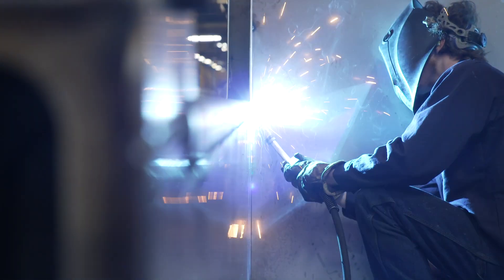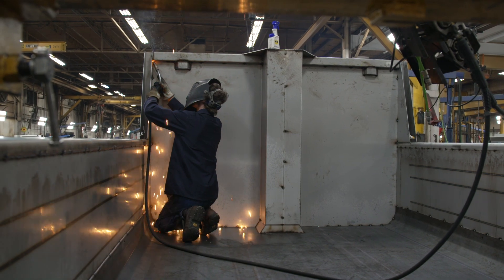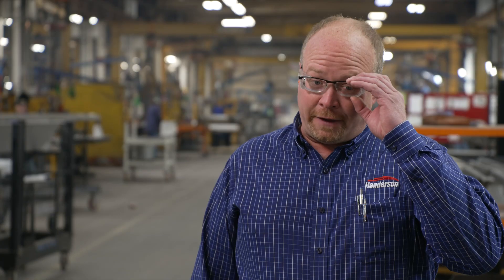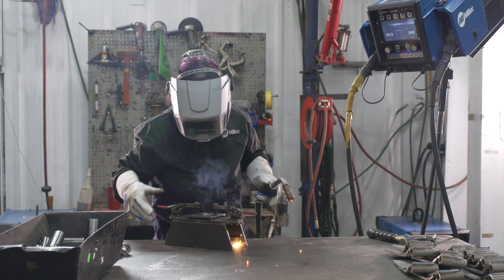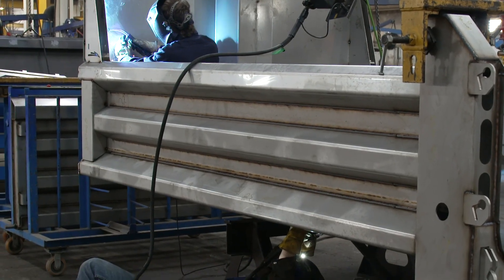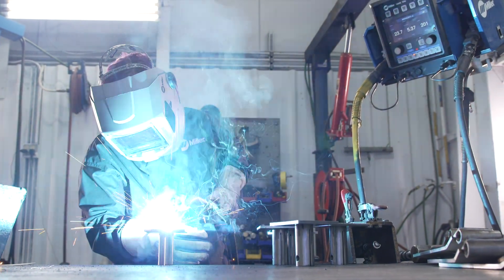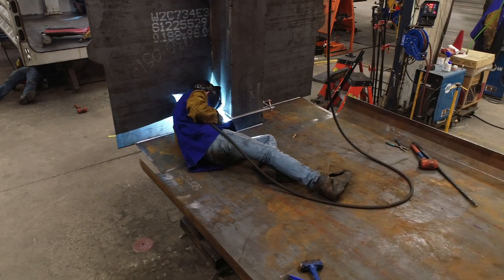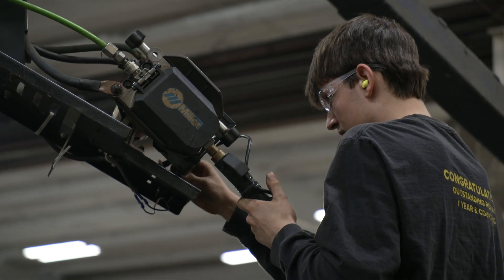Henderson Products Chooses Versatile Deltaweld Systems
Henderson wanted flexible systems to produce high-quality welds on a range of materials and thicknesses. See why they choose Deltaweld® systems.

An industry leader in the manufacture and upfit of multi-purpose equipment for heavy-duty work trucks that specialize in snow and ice control, Henderson Products must deliver durable equipment to customers that runs every time it’s needed. The customization in their manufacturing operation requires flexibility on the part of their welders and welding equipment. See how Deltaweld systems with Intellx™ wire feeders provide exactly what Henderson needs and helped the manufacturer significantly reduce spatter and training time.